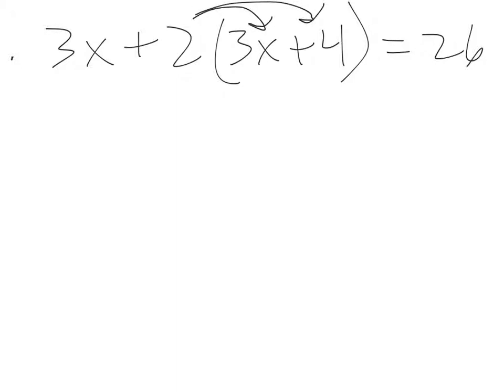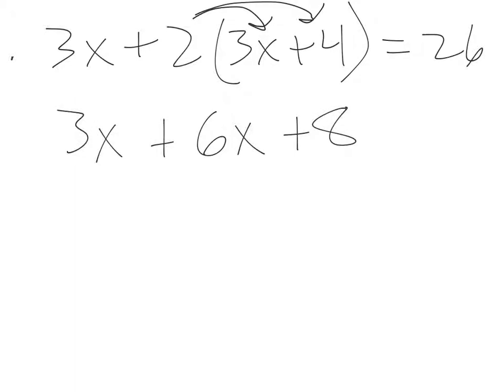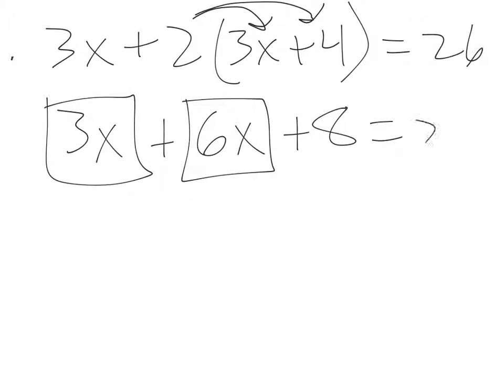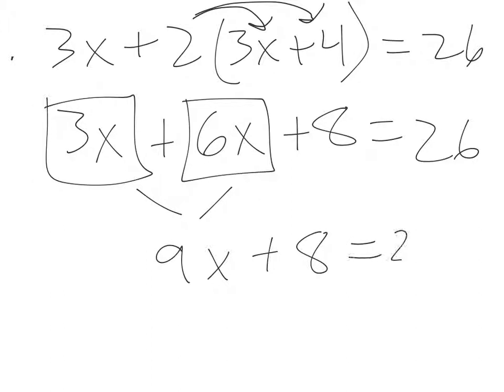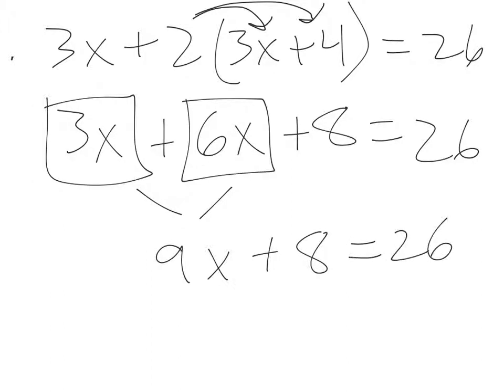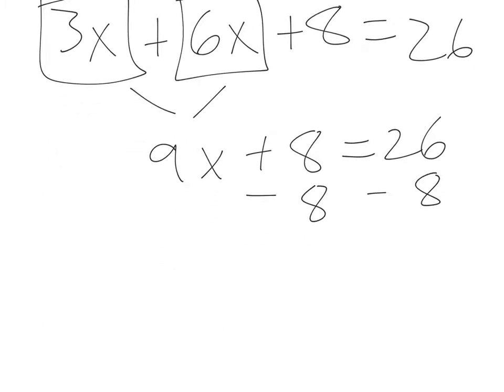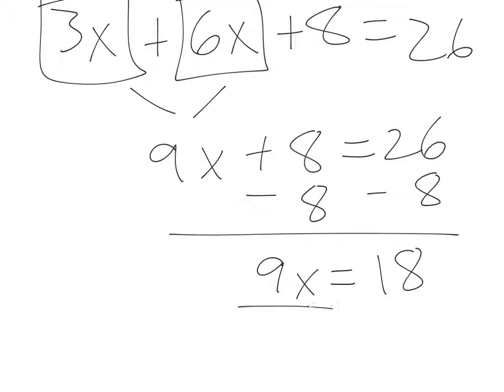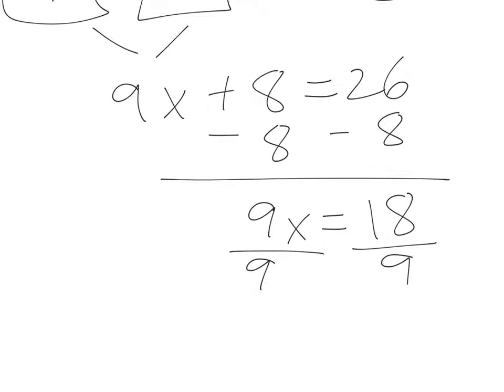Made with Explain Everything™ Interactive Whiteboard